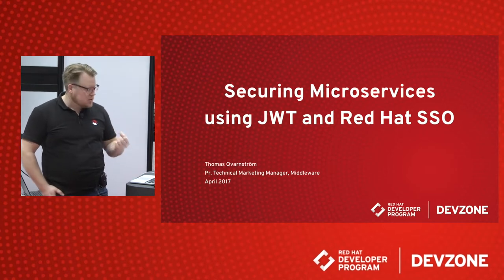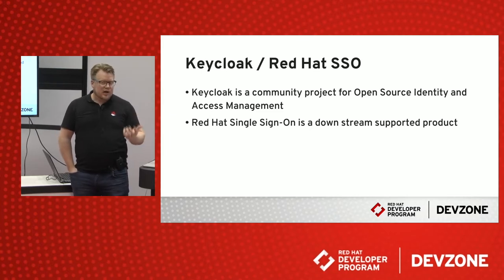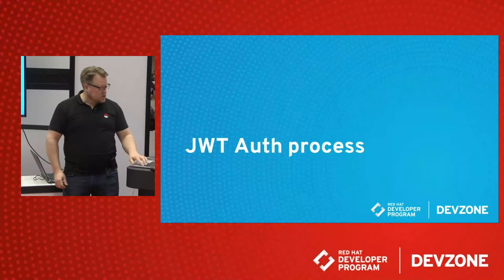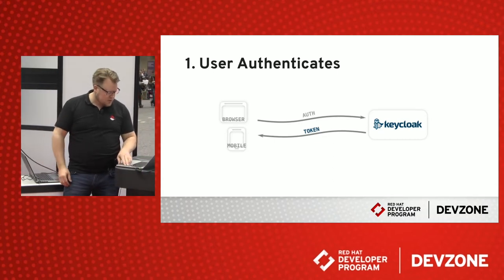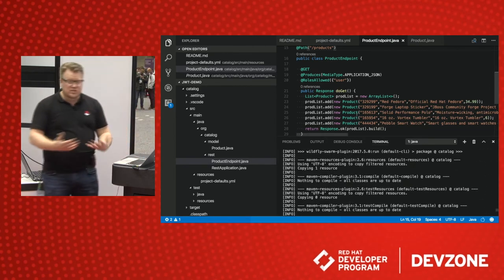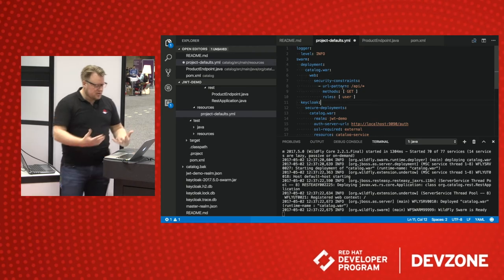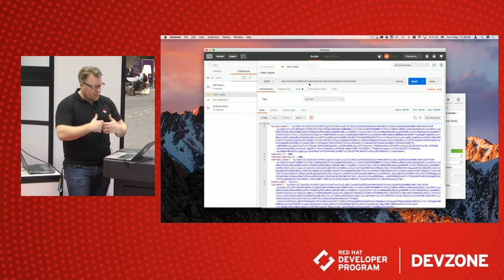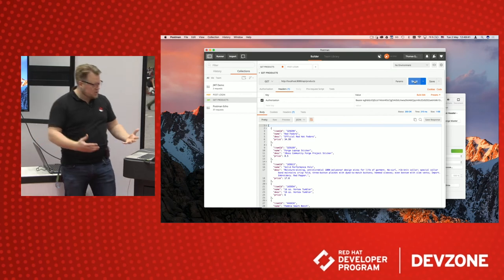Securing Microservices using JSON Web Tokens (JWT) and Red Hat SSO, by Thomas Qvarnstrom